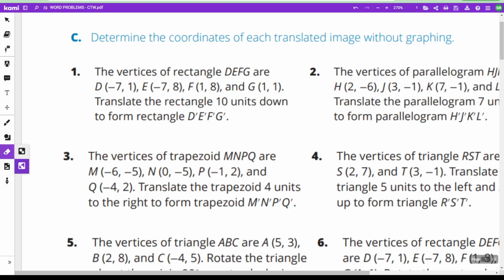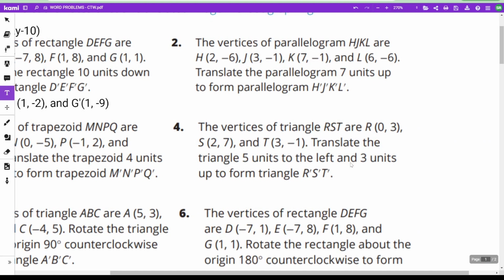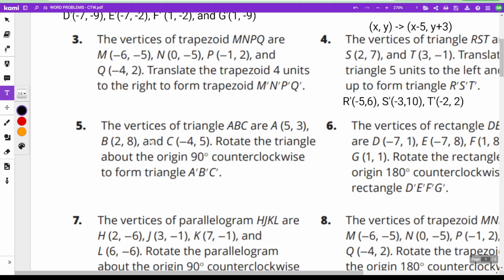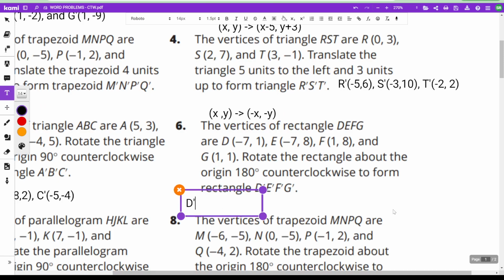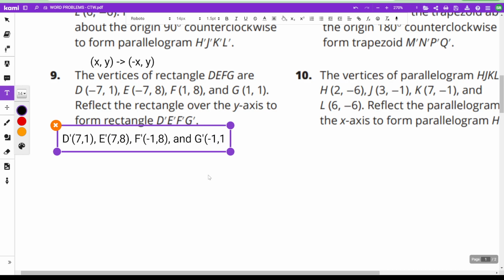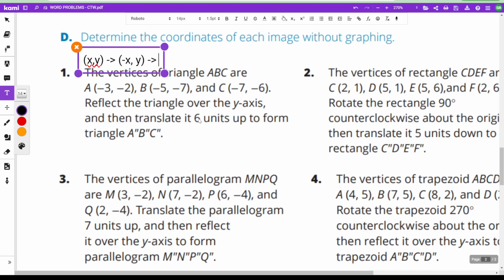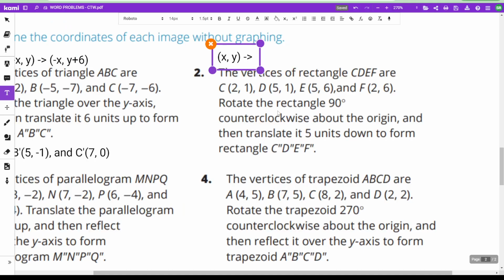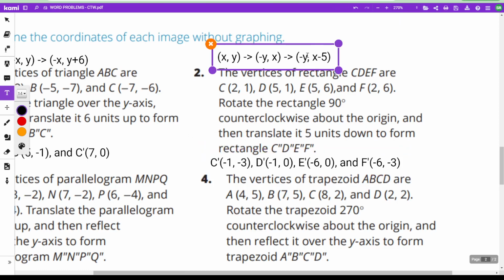CTW - Word Problems